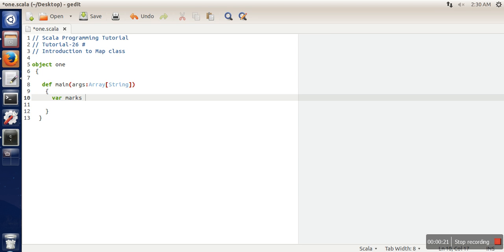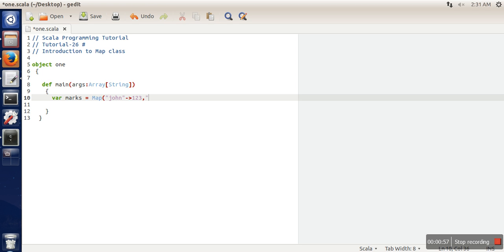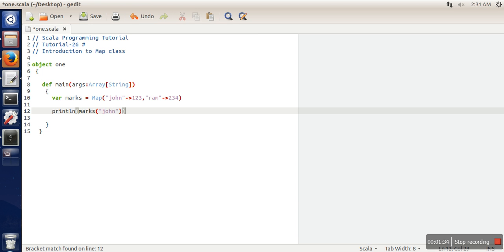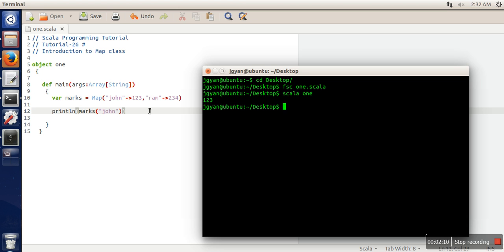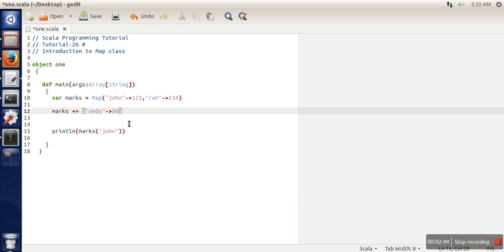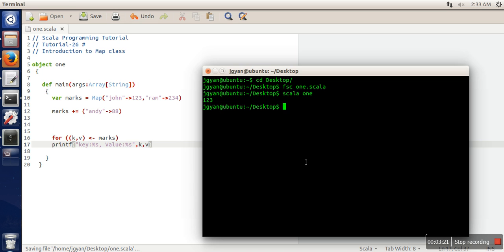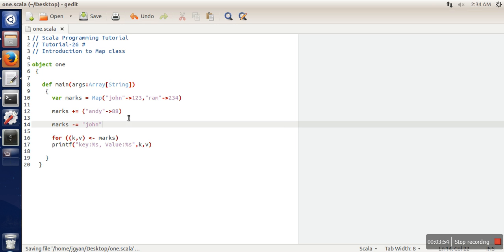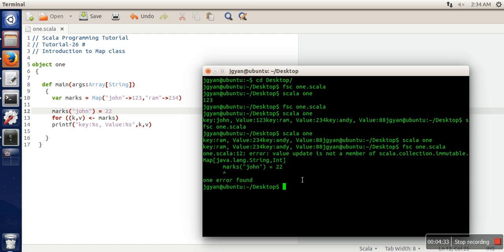Understand Map class with Simple Example : Scala Tutorials # 26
Scala map is a collection of key/value pairs. Any value can be retrieved based on its key. Keys are unique in the Map, but values need not be unique. Maps are also called Hash tables. There are two kinds of Maps, the immutable and the mutable. The difference between mutable and immutable objects is that when an object is immutable, the object itself can't be changed.